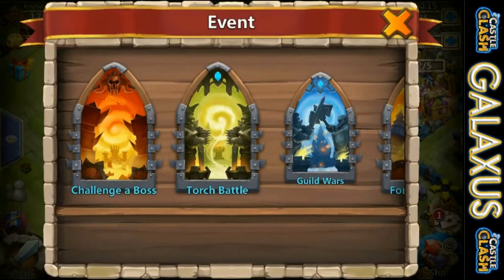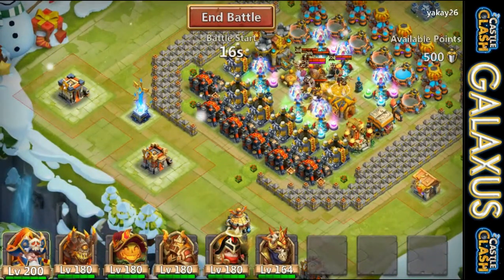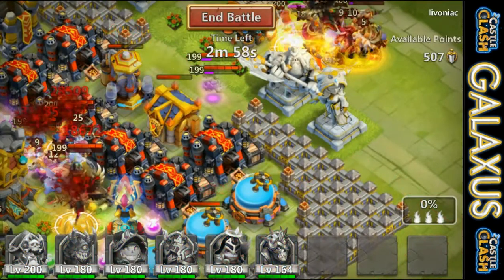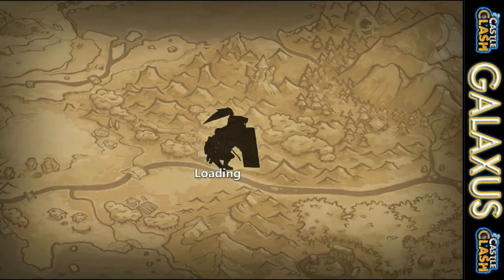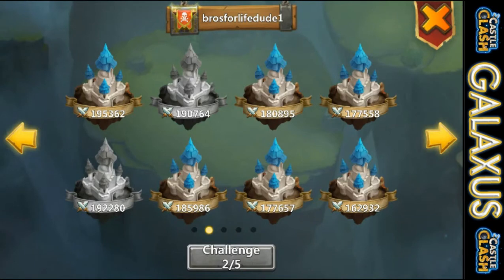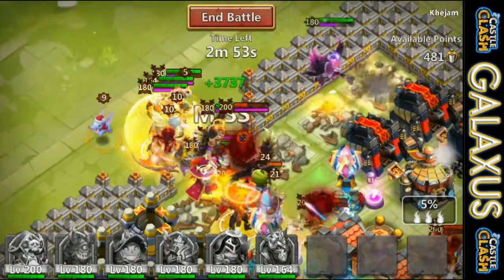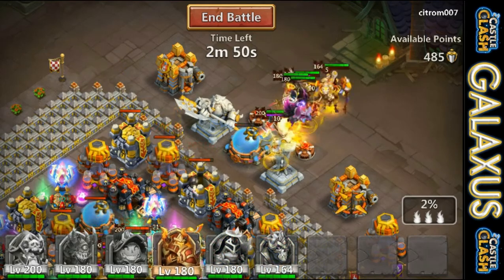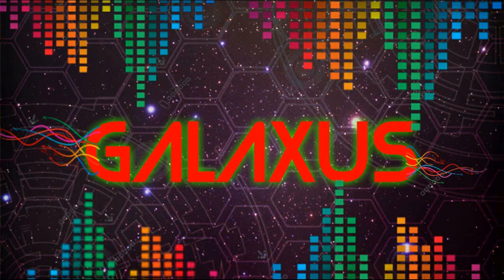|:|Way OP|:| Evo Wallawalla GW Run with No Edits-He Helps Tons Head-to-Head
What's up Clashers, this is my GW run from a few days ago after getting Wallawalla Evolved. I run through a quick GW going head-to-head with some strong accounts and getting some pretty nice points racked up! Peace